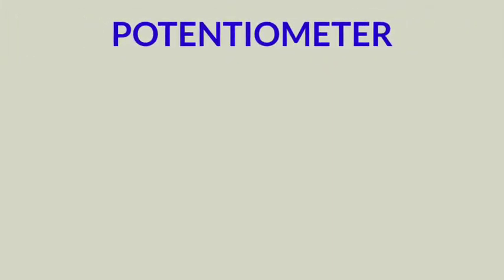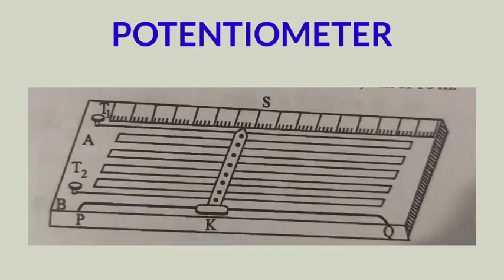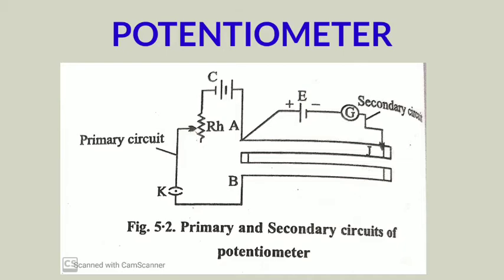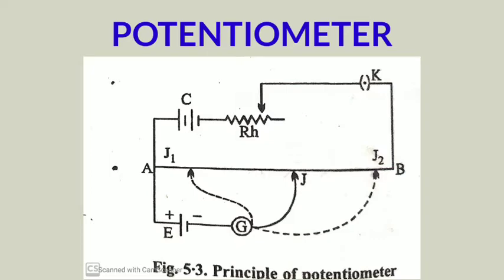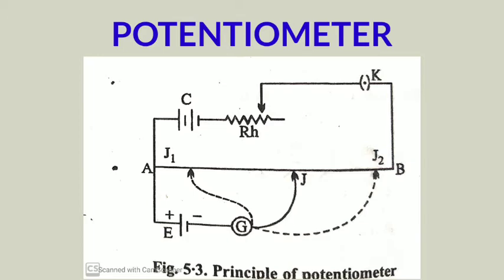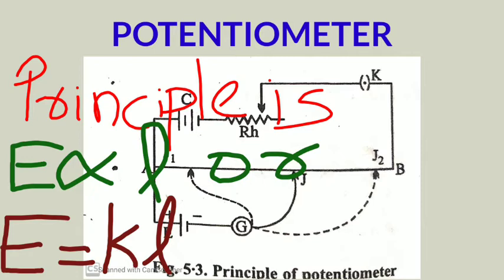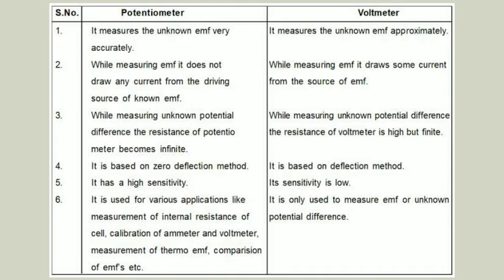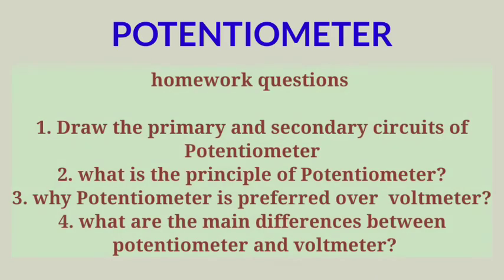Potentiometer | SFS Dhemaji | Principle, construction and uses